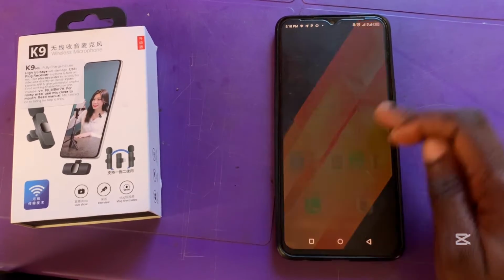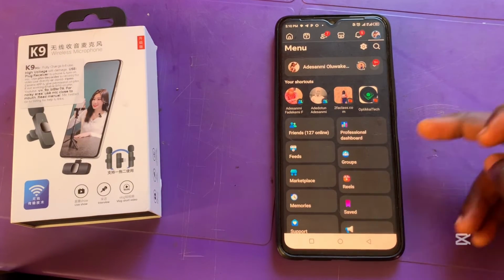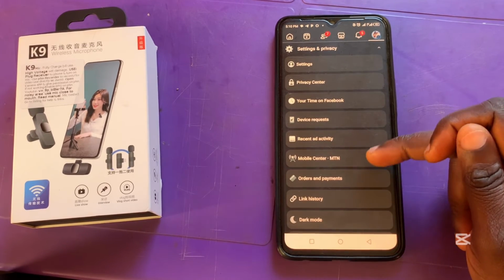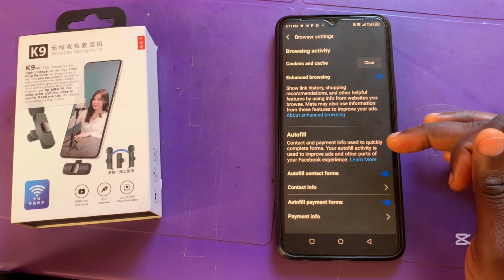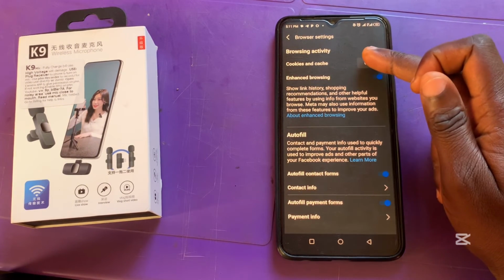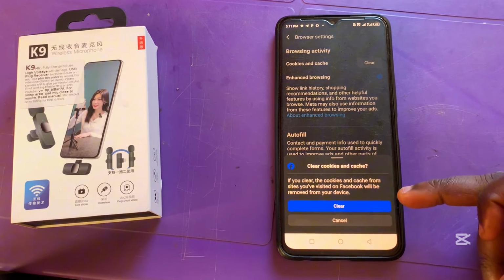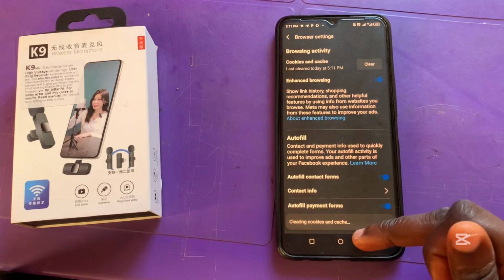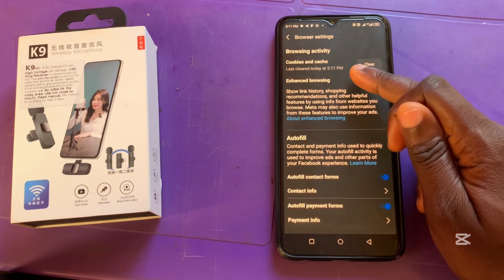How To Clear Cookies and Cache On Facebook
In this video, I explained into details on how to clear cookies and cache on Facebook,  if you find this video so helpful subscribe to my channel and share with more people to benefit from it, turn on notification bell for more updates.